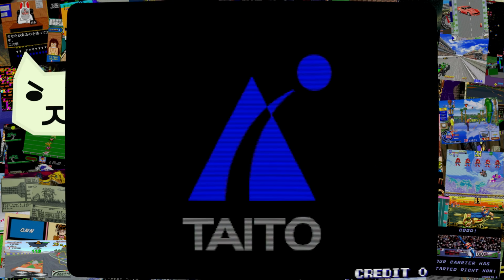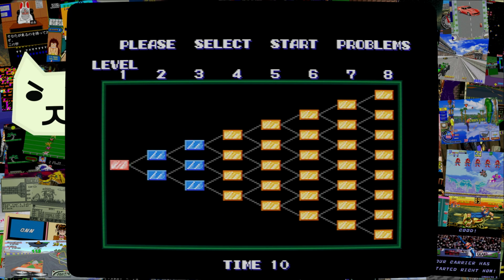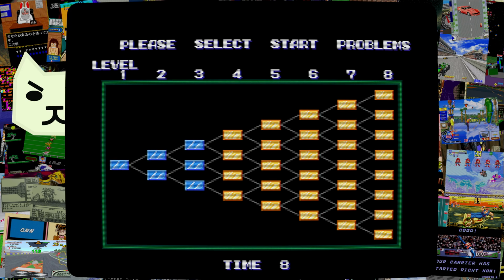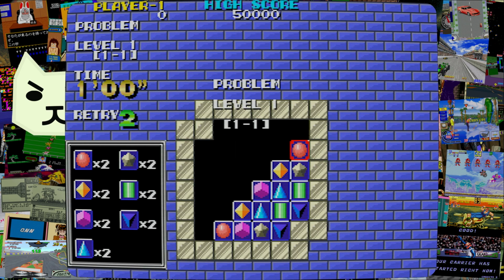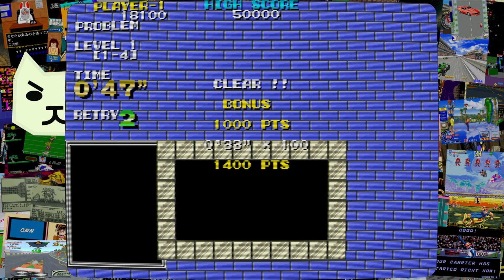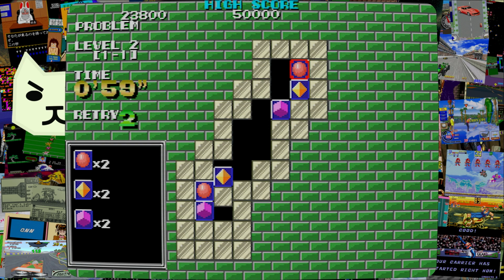Let's Play Puzznic | Ashgabat Cat's Let's Play That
Wherein nothing can match our interest in puzzle games like this.

Today it's Puzznic, a 1989 Puzzle Game by Taito for the Arcade.

But tomorrow, who knows? Formerly titled "Let's Play a No-Name MAME Game," this series has been renamed "Ashgabat Cat's Let's Play That" as we're playing more than just arcade games. Tune in daily to embark on a videogame odyssey as Ashgabat Cat fires up a random game and shows what secrets it has to offer.